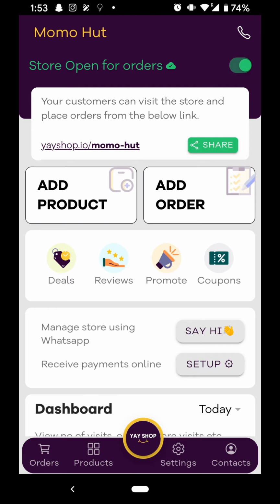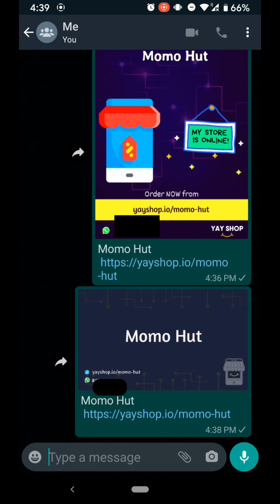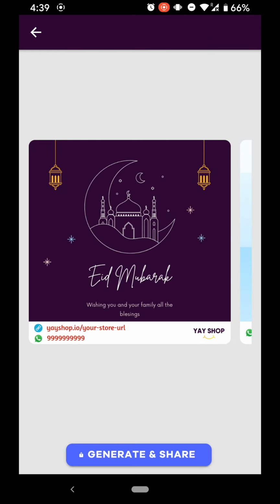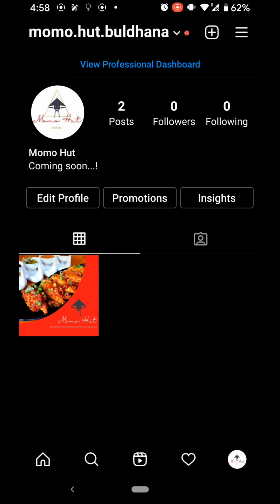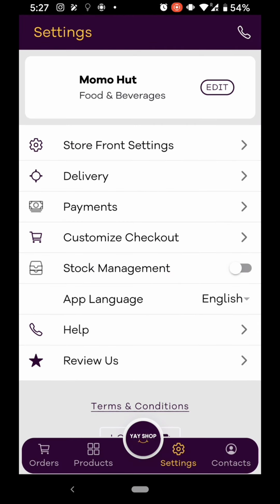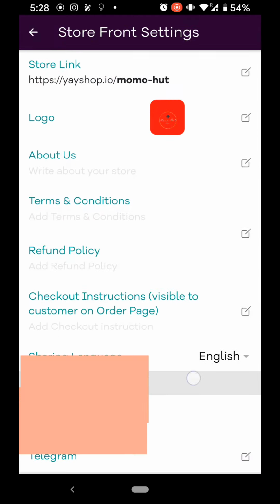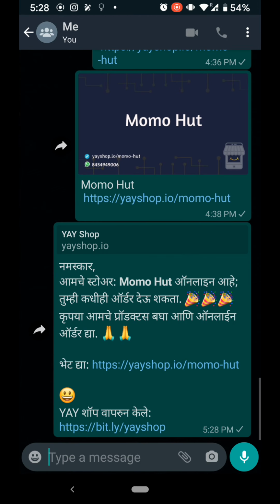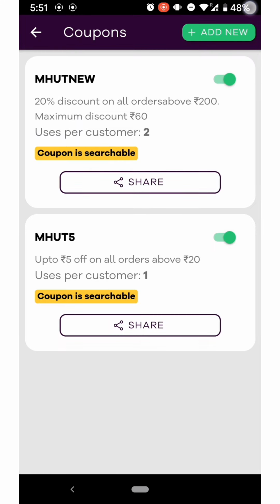Promote your YAYSHOP Store & Increase Sales || Guided Tutorial || English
Learn about all the tricks you can use to share your Digital Showroom & start getting orders online!!

Easily build online store and start selling on your WhatsApp Store. YAYSHOP is a free order management tool that helps you to easily track and reconcile your online and offline orders! You can even offer attractive discounts & deals for your customers!